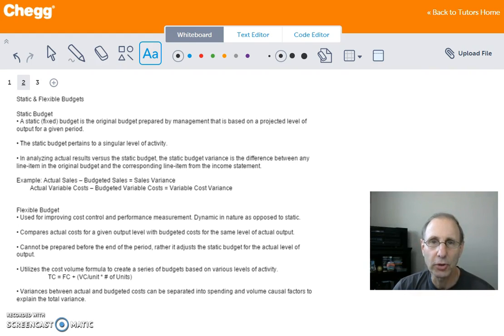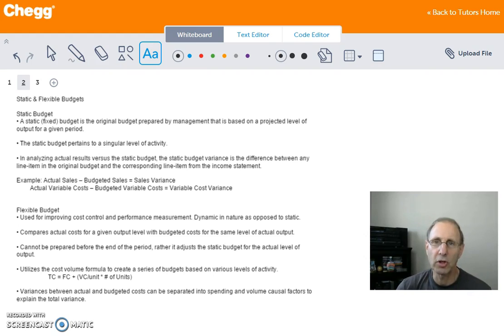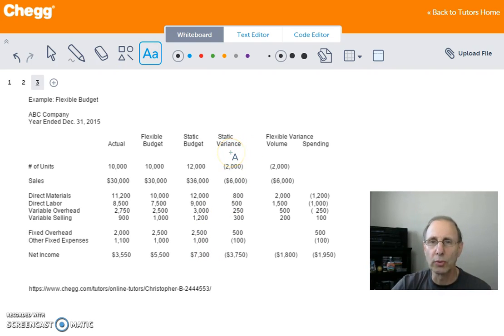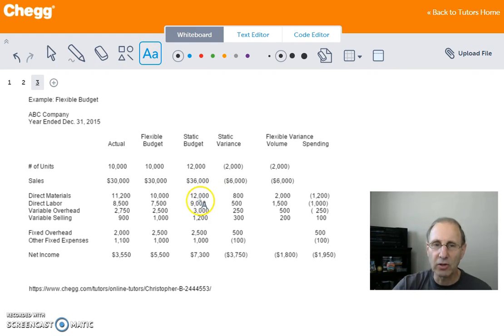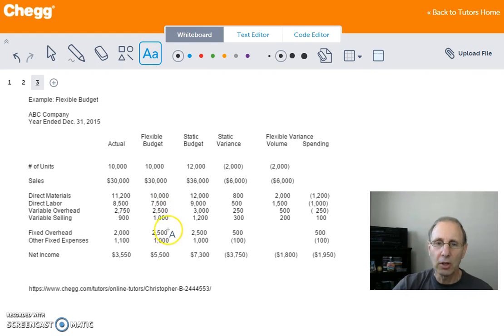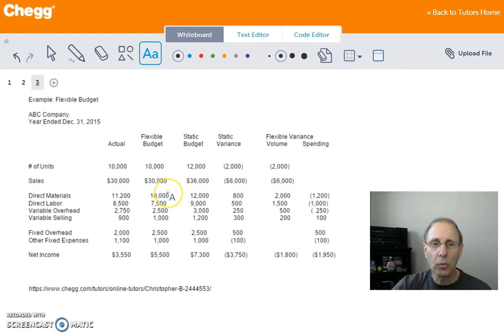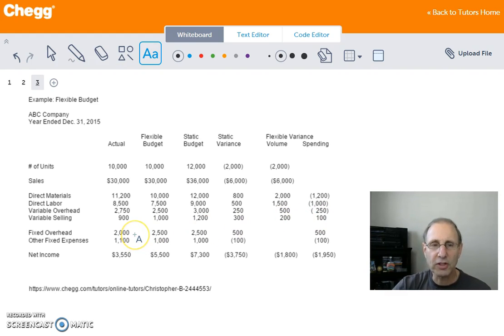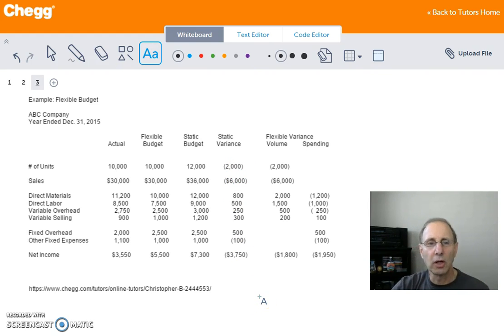Static and Flexible Budgets | Accounting | Chegg Tutors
"A static (fixed) budget is the original budget prepared by management that is based on a projected level of output for a given period. The static budget pertains to a singular level of activity. In analyzing actual results versus the static budget, the static budget variance is the difference between any line-item in the original budget and the corresponding line-item from the income statement.

A flexible budget is used for improving cost control and performance measurement. It compares actual costs for a given output level with the budgeted costs for the same level of actual output. It cannot be prepared before the end of the period, rather it adjusts the static budget for the actual level of output. It is dynamic in nature as opposed to static. By utilizing the cost volume formula, a series of budgets can be prepared for various levels of activity. The flexible budget separates variable and fixed costs, which creates a budget that can be adjusted (based on changes in variable costs) to the actual activity level. Using a flexible budget, variances between actual and budgeted costs are adjusted for lower or higher volume before differences due to price and quantity are computed."

Learn about Accounting terms like Static and Flexible Budgets on Chegg Tutors. Work with live, online Accounting tutors like Chris B. who can help you at any moment, whether at 2 pm or 2 am.

Liked the video tutorial? Schedule lessons on-demand or schedule weekly tutoring in advance with tutors like Chris B.

About Chris B., Accounting tutor on Chegg Tutors:

Drexel University, Class of 1984
Accounting major

TEACHING EXPERIENCE
I possess extensive experience collaborating with students at all levels to provide help and instruction on accounting and business topics. I've taught college accounting courses to full time students as well as professionals at the undergraduate level. I am a member of the Drexel University MBA Career Services Advisory Board where I mentor students on a variety of business topics and provide guidance on career management, job search strategies, resume preparation and interviewing techniques.

EXTRACURRICULAR INTERESTS
I am a subject matter expert in providing customized retained search services to corporate clients and career coaching to individuals. At Resource Development Company, I built one of the top 20 executive search and recruiting firms in the Philadelphia area. I also helped launch JobMetrx, an RDC service focused on providing job seekers with a variety of tools including online personal branding.